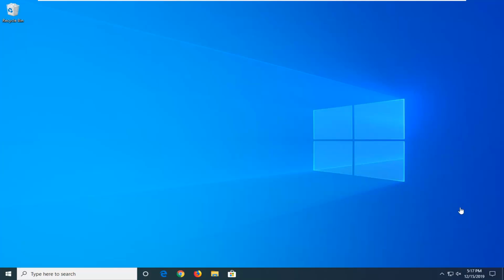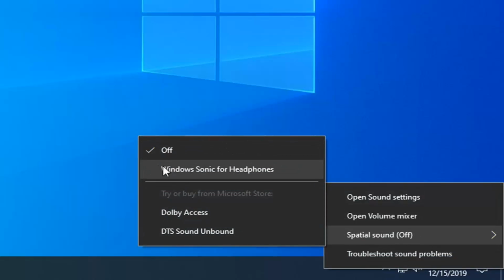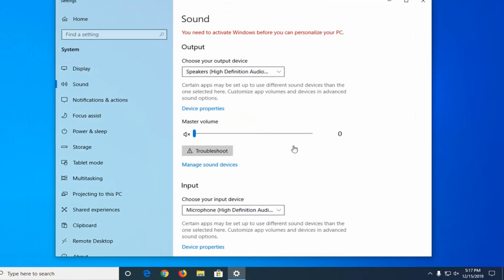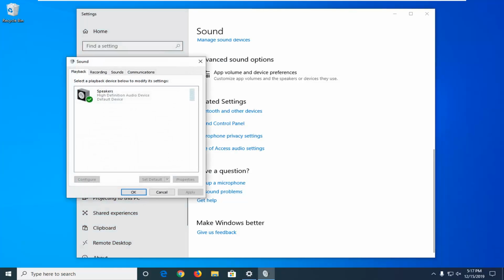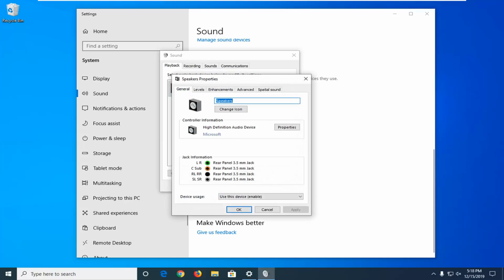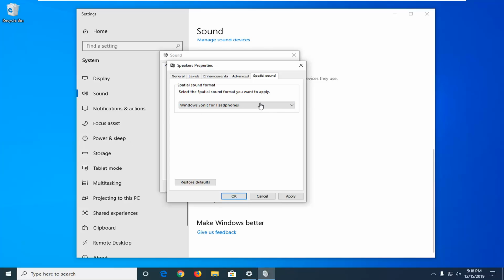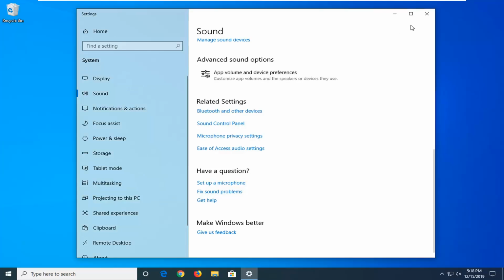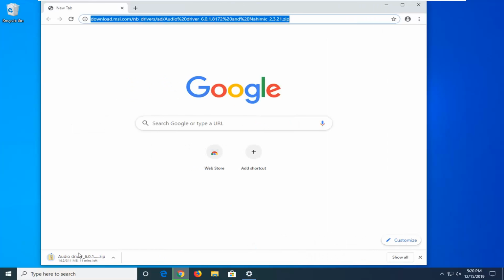(Solved) Spatial Sound (Dolby Atmos) Option Greyed out Windows 10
When you think ”sound effects” — you think Dolby. Now, recently they started implementing their surround sound software and hardware in consumer products, like home theaters and smartphones.

Also, Windows 10 users can try out (and later buy) Dolby Atmos supporting software for headphones and home sound systems.

However, the problem is that there’s no option to do so or they’re unable to get Dolby Atmos (or Spatial sound in general which includes Windows Sonic as well) to work.

What’s Dolby Atmos and Spatial sound in Windows 10 and how it works? As you might already know, the sound is usually distributed through channels, but this new technology focuses on 3D points and grants 360° sound output.

This should improve listeners experience, and even with the cheapest headphones, with the adapted-multimedia content (movies, games, and videos), you should enjoy a dramatically better surround sound.

For the time being, it supports only headphones, buds, and earphones in Windows 10, but you can use a Dolby home theater for the best results.

Nonetheless, we need to make it work in the first place. For the sole purpose of helping our readers in distress, we provided the best-suited solutions below.Microsoft added “Windows Sonic” spatial sound to Windows 10 back in the Creators Update. Windows Sonic for Headphones is disabled by default, but you can enable it for virtual surround sound. This option is available on the Xbox One, too.

You can easily toggle this feature on or off from the sound icon in your notification area. Right-click the speaker icon, point to Spatial Sound, and select “Windows Sonic for Headphones” to enable it. Select “Off” here to disable Windows Sonic.

If you don’t see an option to enable spatial sound here or in the Control Panel, your sound device doesn’t support it. For example, this option won’t be available when using built-in laptop speakers.

Make sure to check them out and, hopefully, we’ll make Dolby Atmos and Spatial sound work as it’s intended.